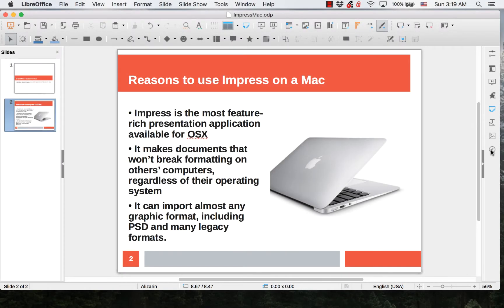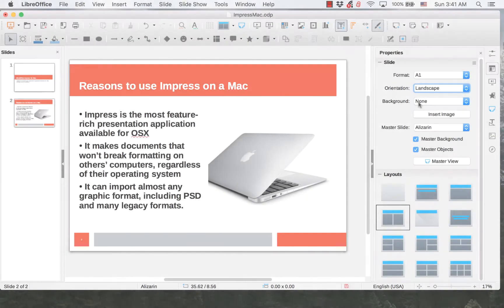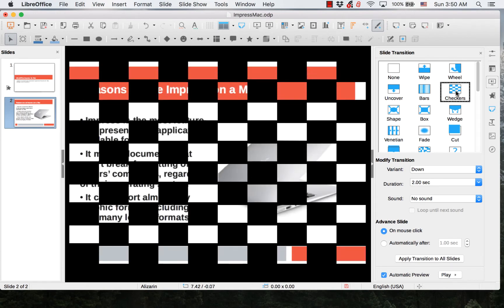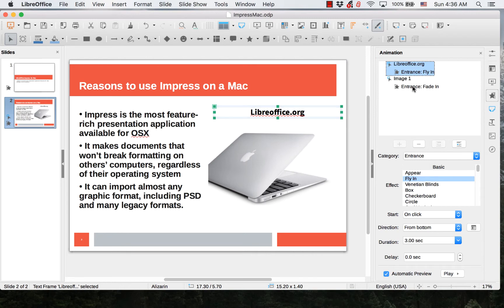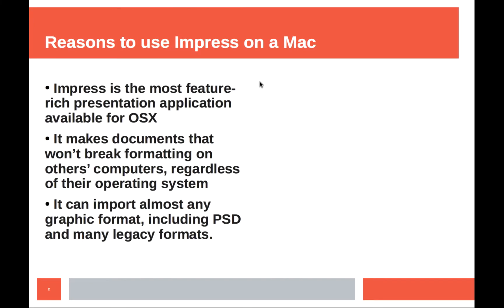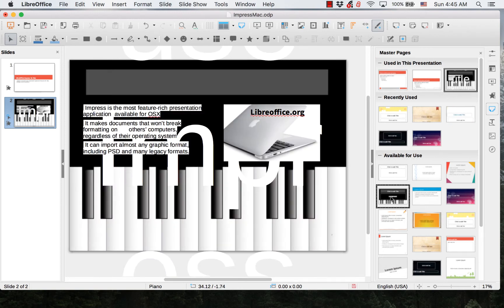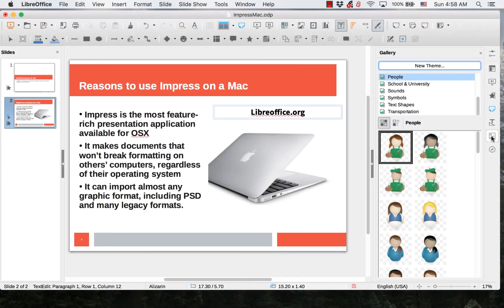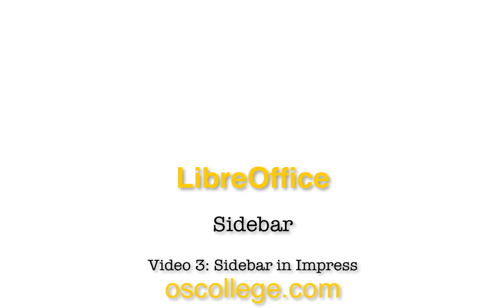LibreOffice Sidebar in Impress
This video gives an overview of the sidebar in LibreOffice Impress. It is part of a series on the sidebar. The other videos cover the sidebar in the other applications, and one video covers the sidebar settings.

This video has the following sections:
- Properties
- Slide Transition
- Animation
- Master Pages
- Styles and Formatting
- Gallery
- Navigator